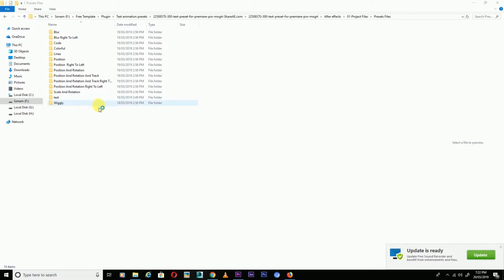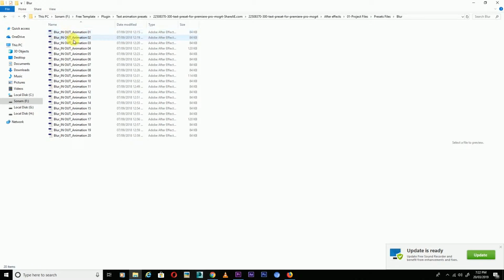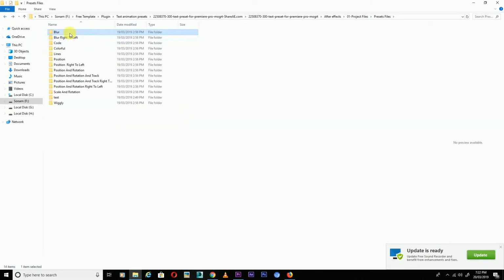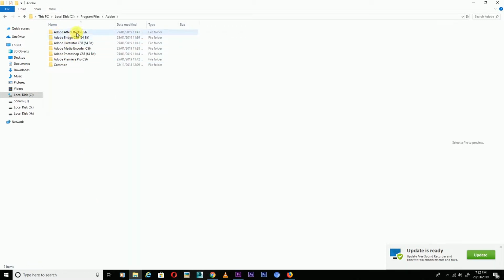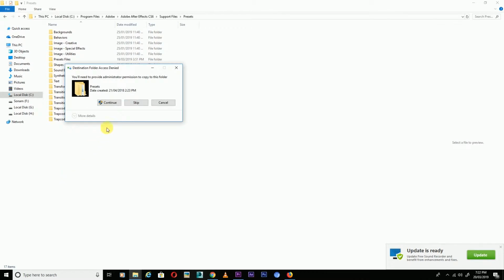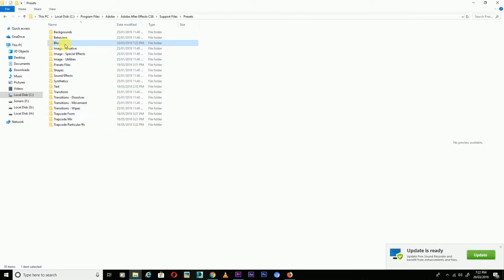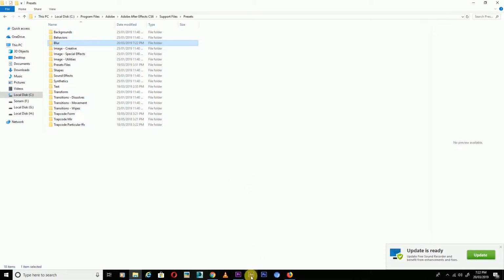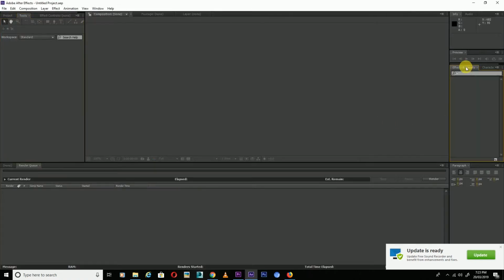How To Install After Effect Preset - After Effect Tutorial